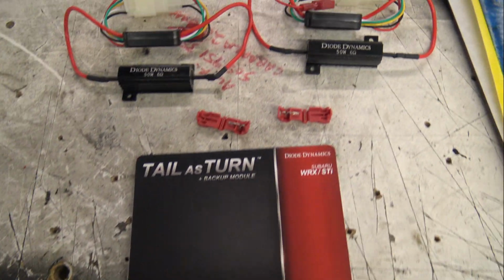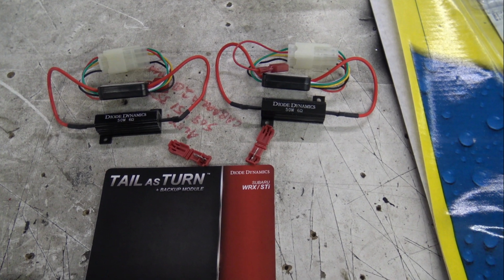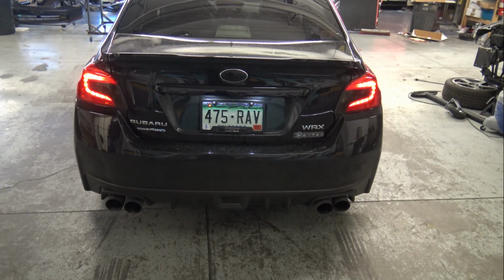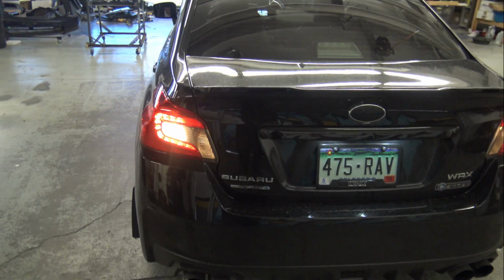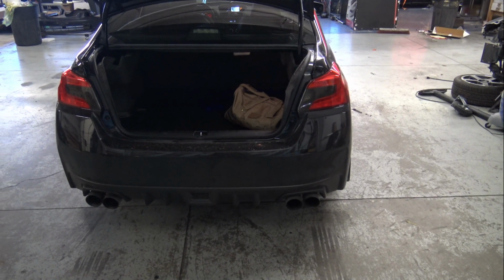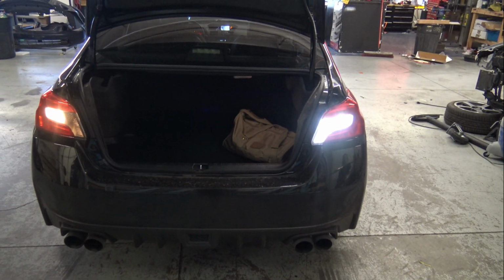Subaru Taillight mod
Today we do a quick little video on Diode Dynamics Brake to turn.